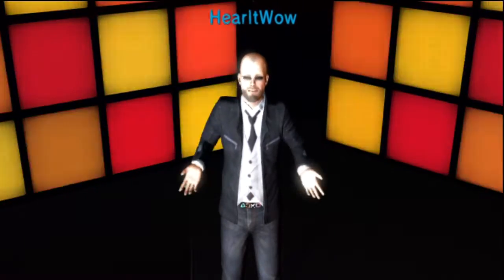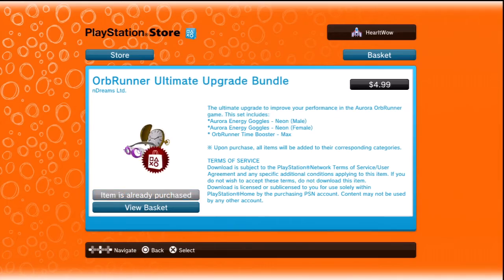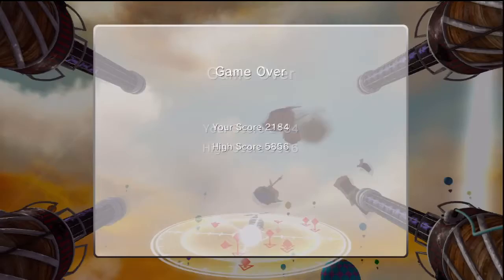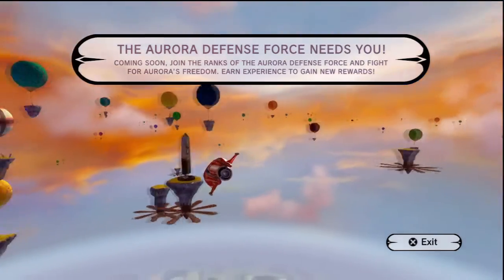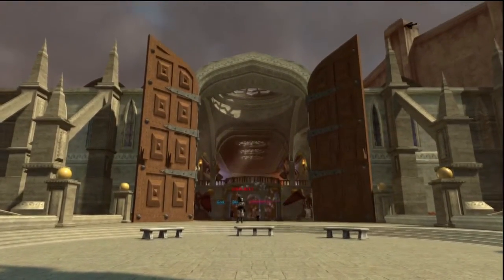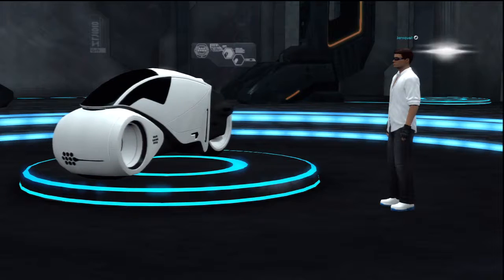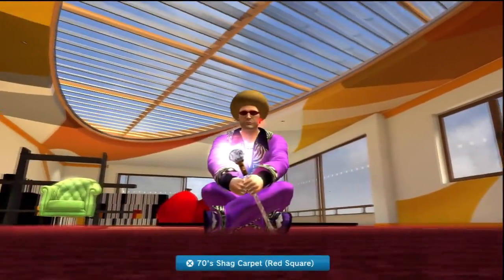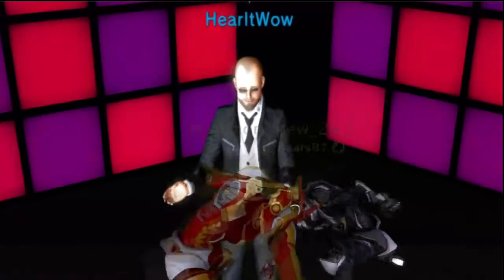HomeCast Rewind for April 14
This is the final version of the episode that would have included the LBP Prius event. A section on the Magic: The Gathering statues was added after the Central Plaza portal to the LBP space was removed. You'll notice a HomeCast logo flipping in before this segment (to kfll time) and that my narration slows a bit during the Magic section (also to fill time). Pulling and adding a section without touching the rest of an episode is a tough challenge, because the timing rarely matches up exactly.

The Magic segment was originally planned and shot for an earlier HomeCast that failed to render and was never completed. The narration was lifted directly from that script, making this the only part of the "lost" HomeCast ever to be seen.

I'm very fond of the Hudson Thater shot with Stephypeachz; that perfect sync was a happy production accident. A closeup was attempted of the Tron Bit Companion, but it's changing state wasn't visible through the camera, so a piece of piece of test footage was used in its place.